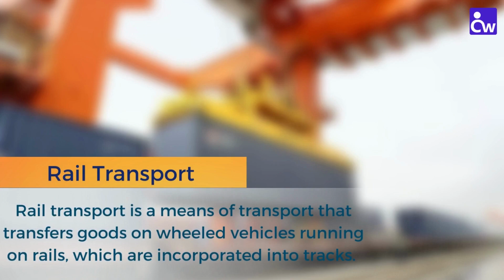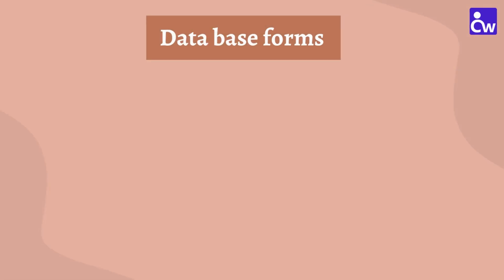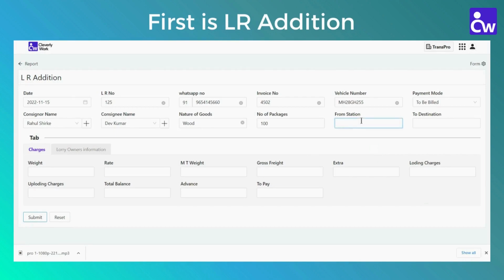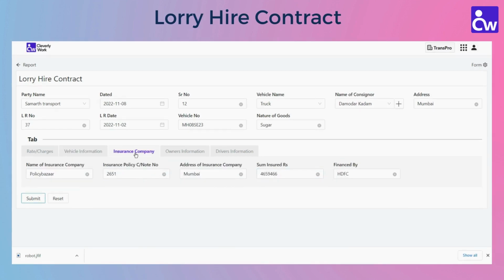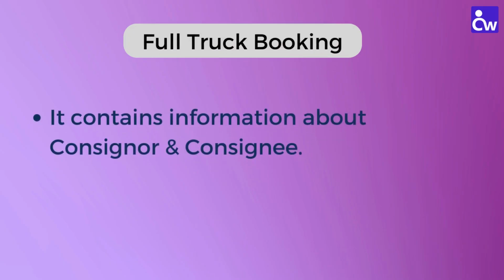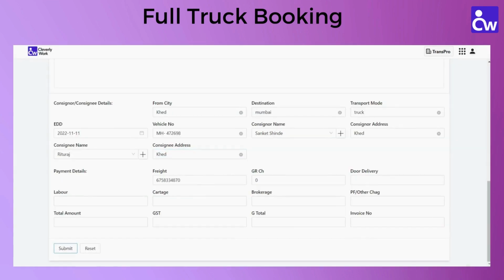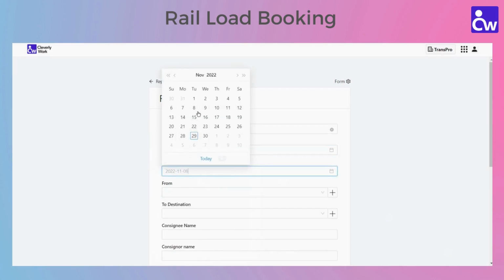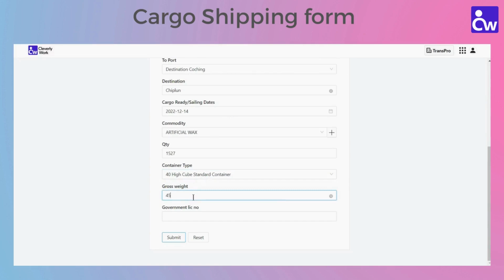CleverlyWork Transpro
CleverlyWork TransPro application provides you with the solution to handle all your transporting activities including road transport, Rail transport, and sea transport.
CleverlyWork is a platform that provides you the possibility to create your business portal for more than 50 industries.
Cleverly work helps build confidence and expand your imagination and ideas for your growth.